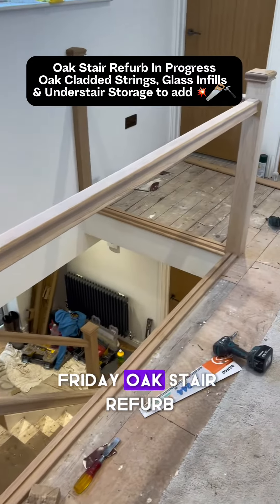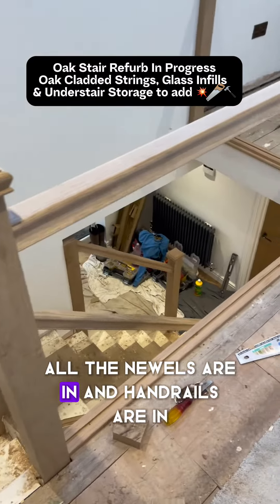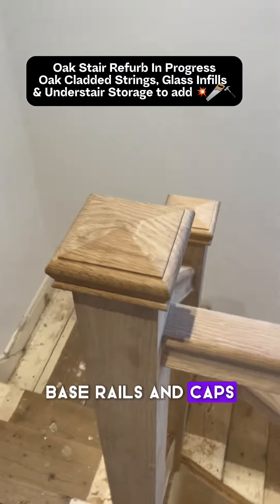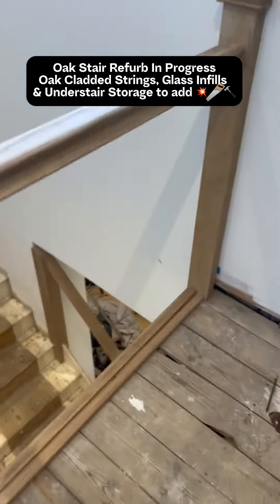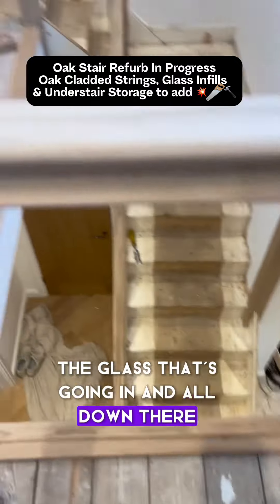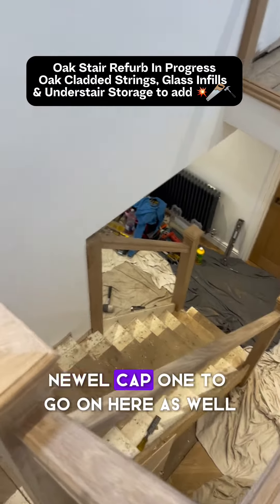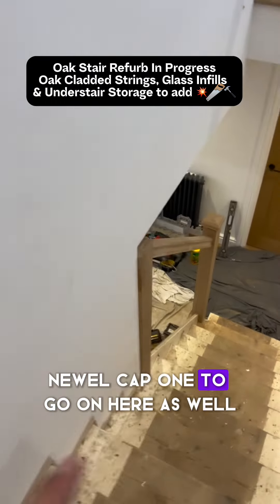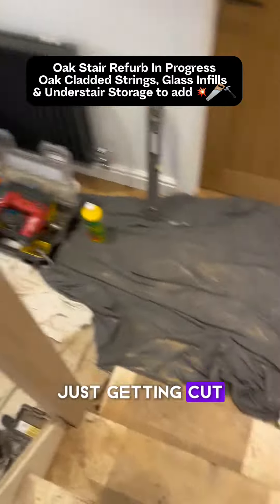Oak Stair Refurb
Oak Stair Refurb in Progress. 👇🏽

➡️ Oak Newels, Handrails & Baserails (Grooved for Glass)
➡️ Glass Panel Balustrades on the Raking & Landing
➡️ Oak Capped Strings external and internal
➡️ Under Stair Storage